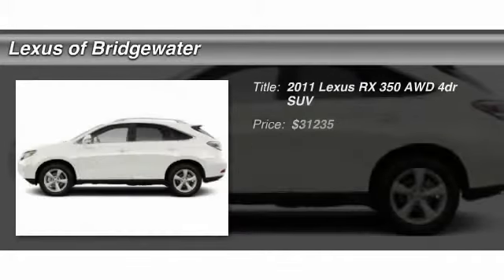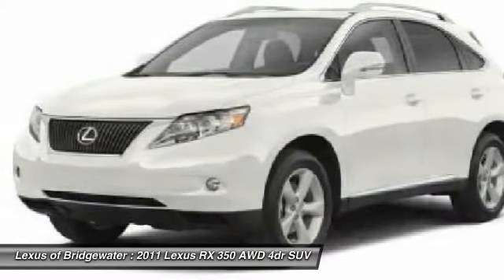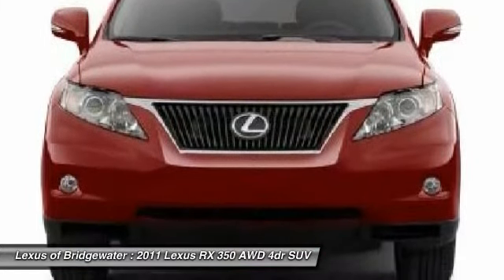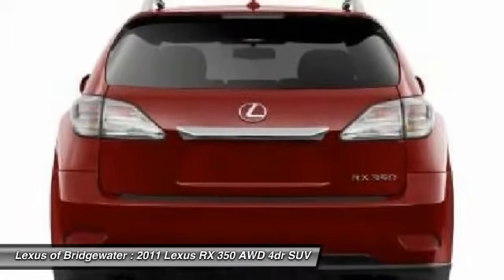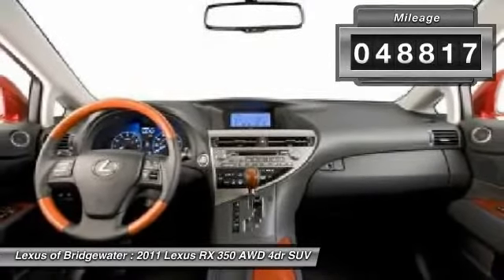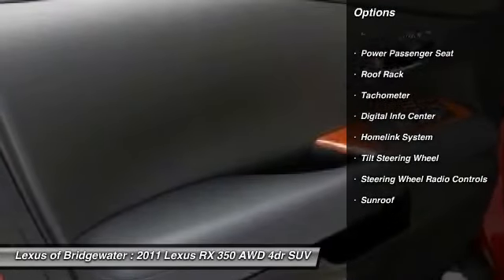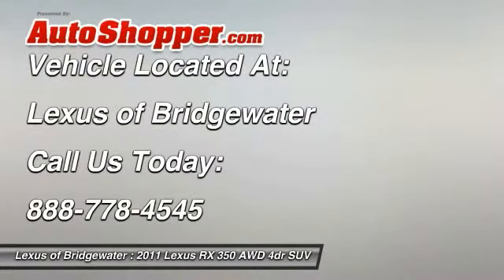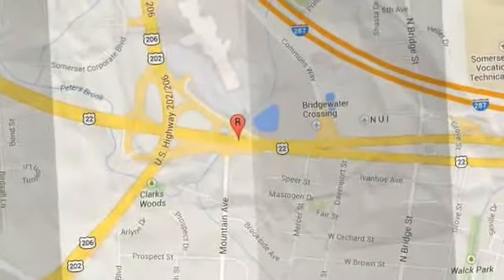2011 Lexus RX 350 AWD 4dr SUV Bridgewater NJ 08807